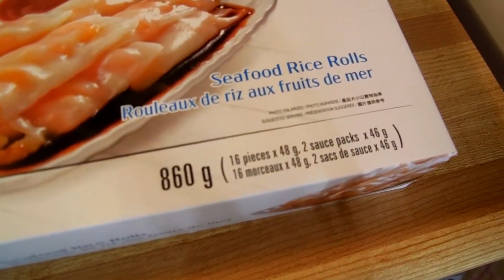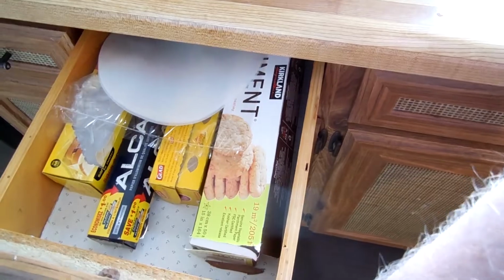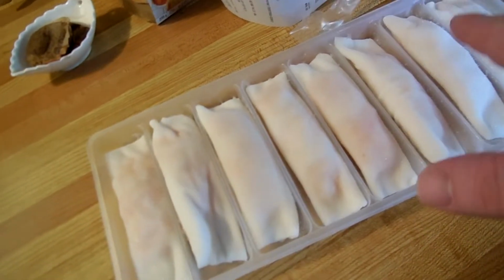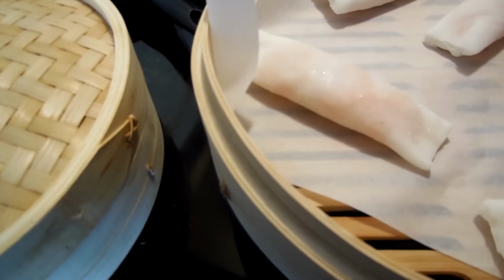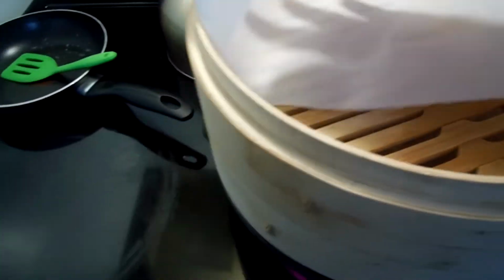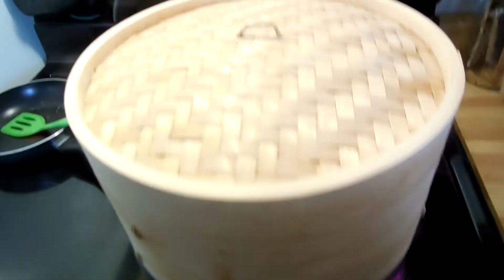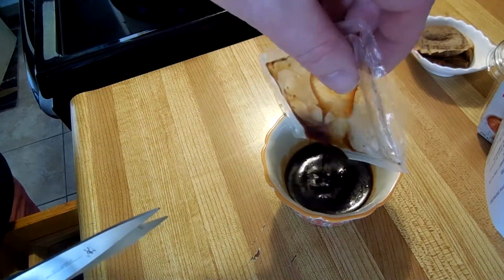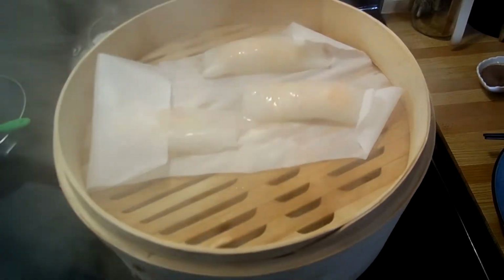Super Serious Cooking and shrimp rice rolls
this week we use the steamer to steam food